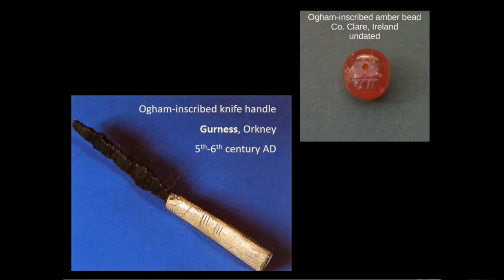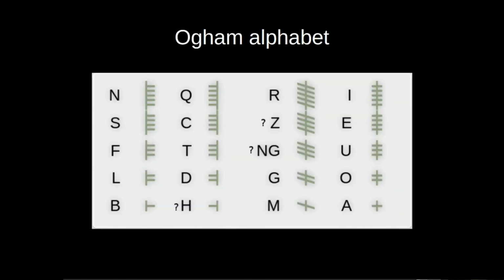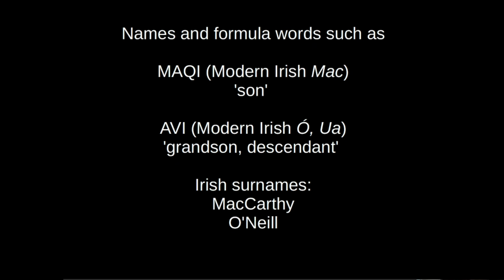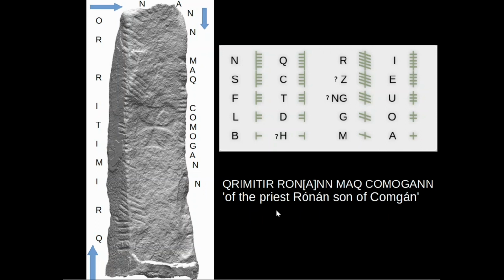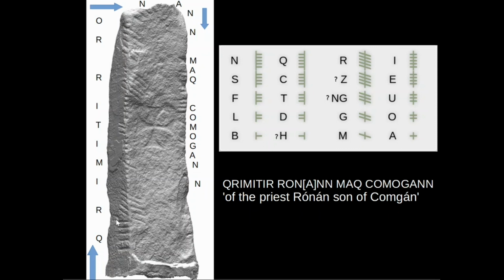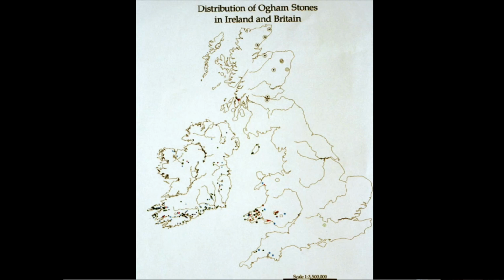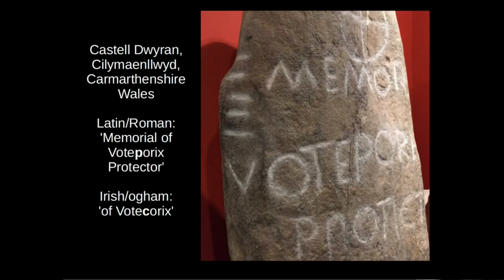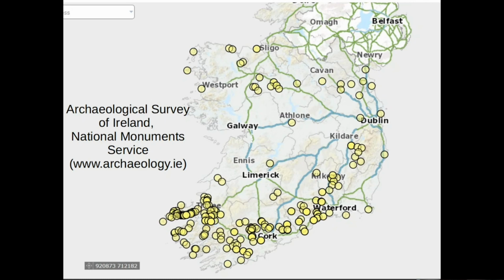1 An Introduction to the Ogham Stones of County Kilkenny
Video 1 is the first of 3 presentations with voiceover by Nora from Ogham in 3D.  This presentation introduces the Kilkenny Ogham Project and gives an overview of ogham – what it is, where it is found, etc.
This project was commissioned by the Heritage Office of Kilkenny County Council, and co-funded by Kilkenny County Council and the Heritage Council